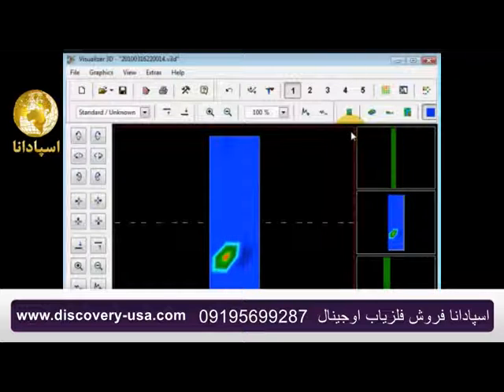فیلم تفکیک یک سنگ داغ و مواد مذاب زیر زمینی با گنج پنهان شده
شما با مشاهده این فیلم میفهمید اسکن گرفته شده با  و هدف پیدا شده ، یک هدف واقعی است یا مواد معدنی و مواد زیر زمینی
اسپادانا نماینده رسمی محصولات شرکت او کی ام ، لورنز ، گلد دیتکتورز ، فیتزجرالد ، ماین لب ، دلتا پالس در ایران ، امارات متحده عربی ُ، افغانستان ، روسیه ُ